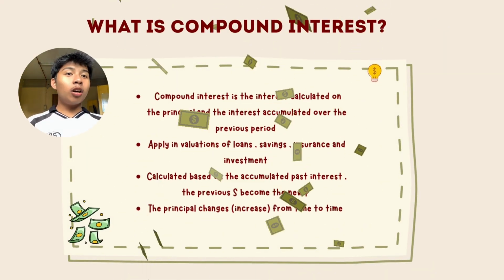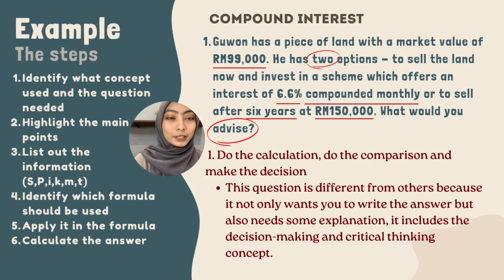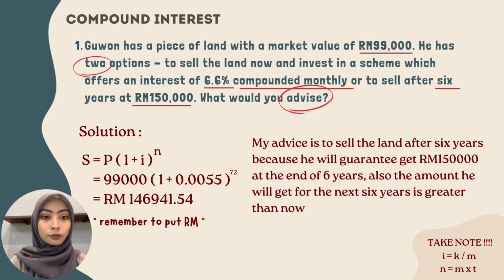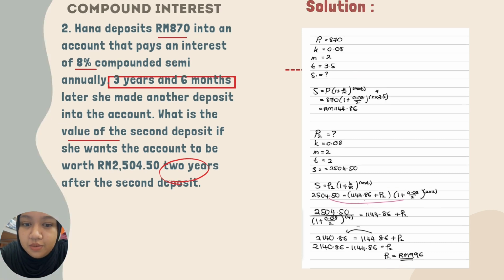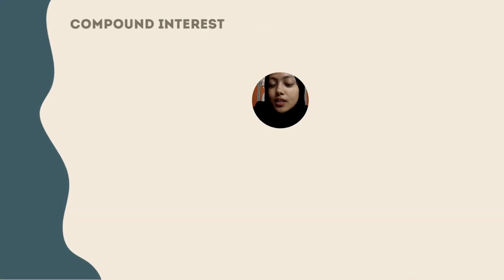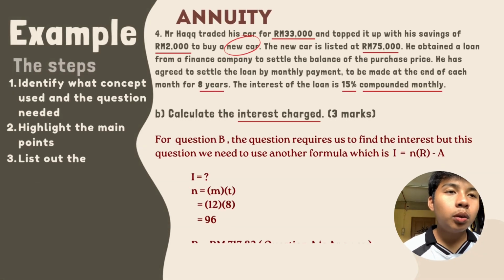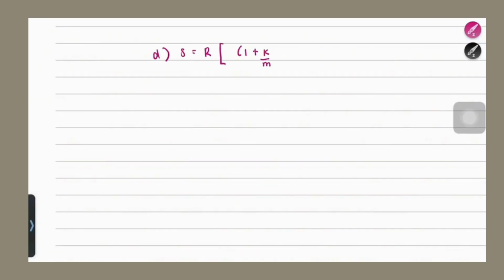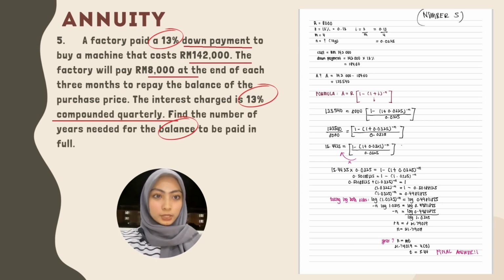VBM-205_MBA1411A DAMIA HANNAH QISTINA BINTI SATAR